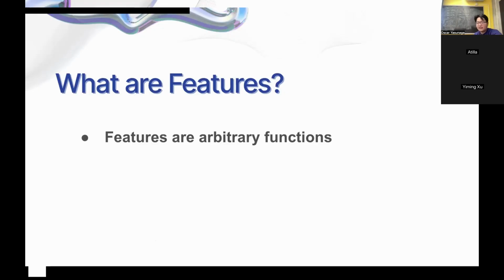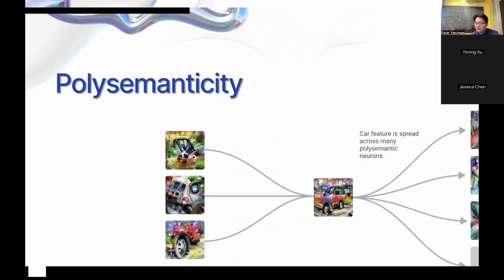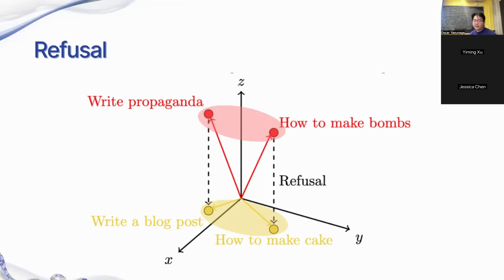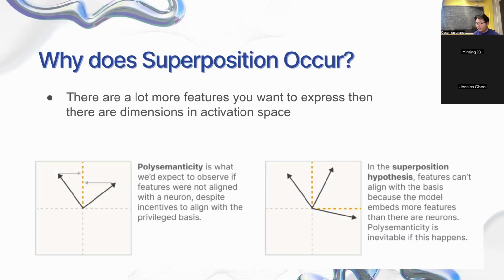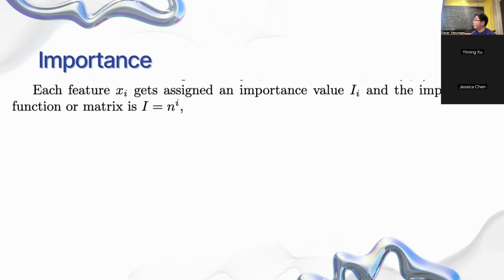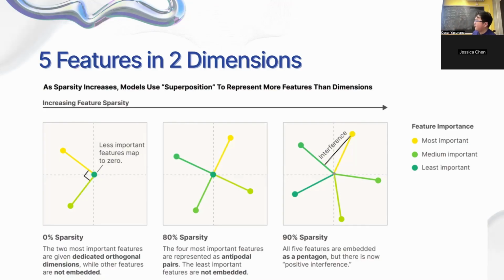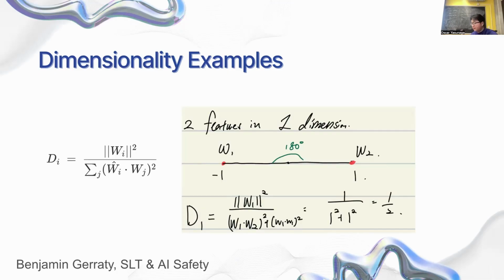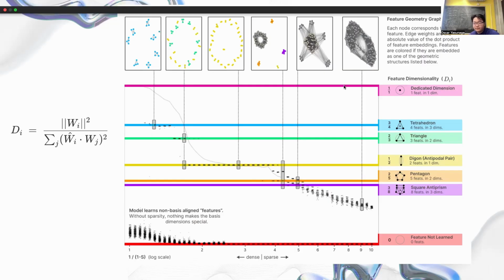UTMIST Mechanistic Interpretiability Workshop W26 Week 4